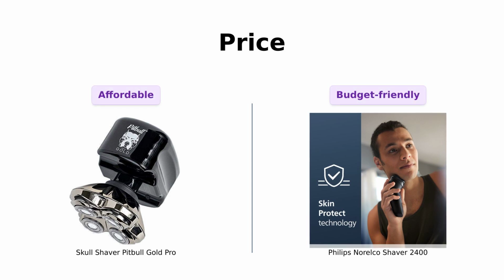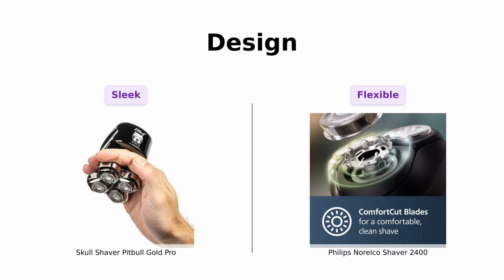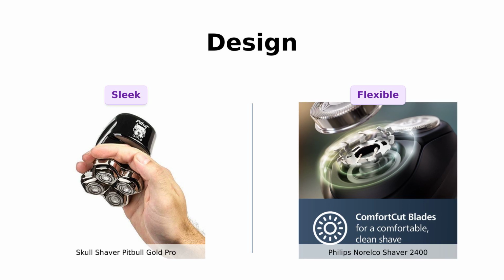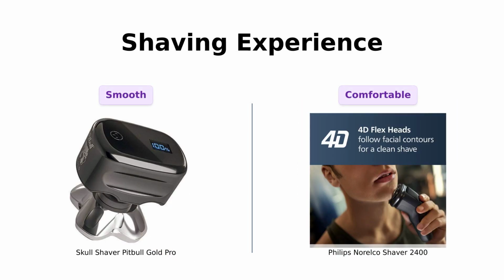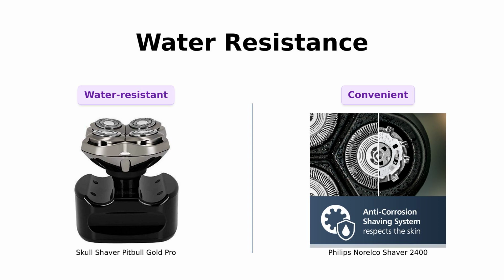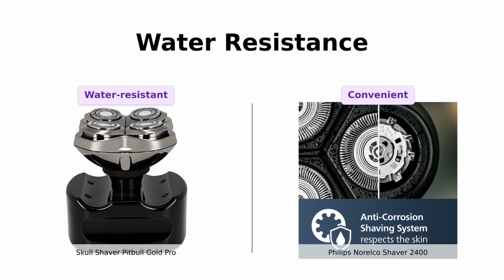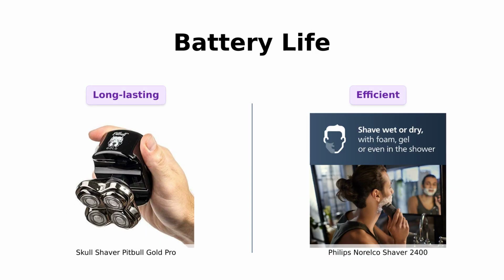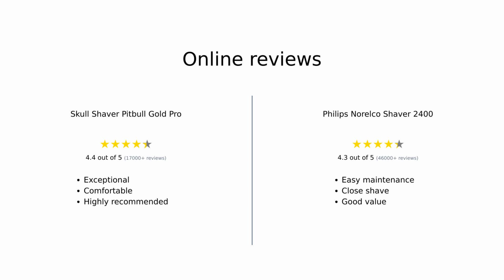🤩 Head Shavers Compared! Skull Shaver Pitbull Gold PRO vs Philips Norelco Shaver 2400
🔥 Compare the Skull Shaver Pitbull Gold PRO Head Rotary Shaver for Men,Wet/Dry 4 Razor Hair Trimmer with US USB Adapter & Charging Cable,4D Rechargeable, with Lithium-Ion Battery, Water Resistant Grooming Kit (Product Link: [Skull Shaver Pitbull Gold PRO] with the Philips Norelco Shaver 2400, Rechargeable Cordless Electric Shaver with Pop-Up Trimmer, X3001/90 (Product Link: [Philips Norelco Shaver 2400]

💲Price: Skull Shaver Pitbull Gold PRO - $149, Philips Norelco Shaver 2400 - $39

💪Features, ergonomics, and performance compared. Find out which one is the perfect choice for your grooming needs!